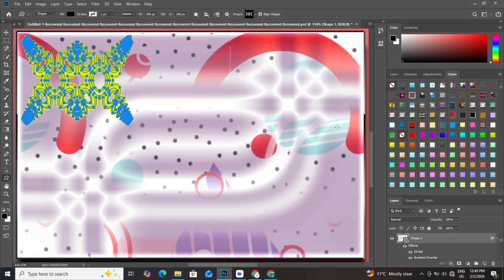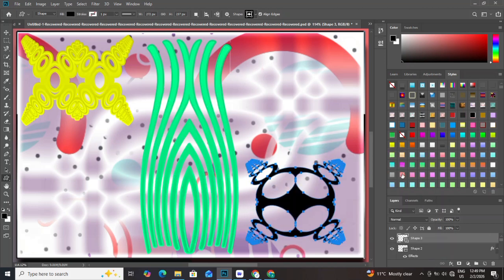HDR 4K Portrait|Professional Retouching LookCanonR5 + Photoshop ColorGradingMasterclass#E9DED78#2233